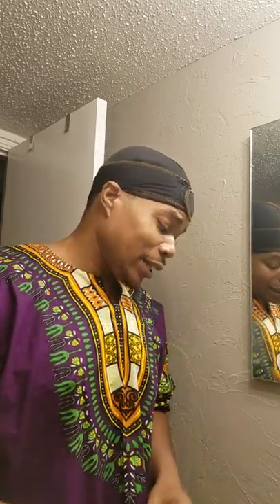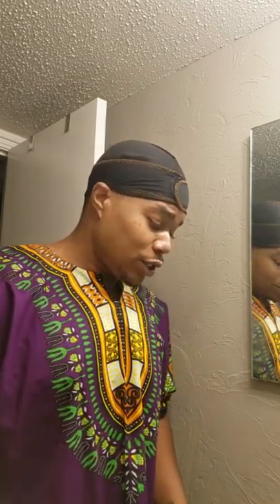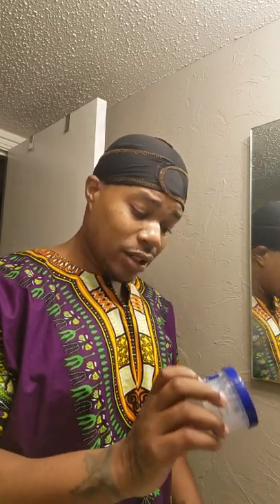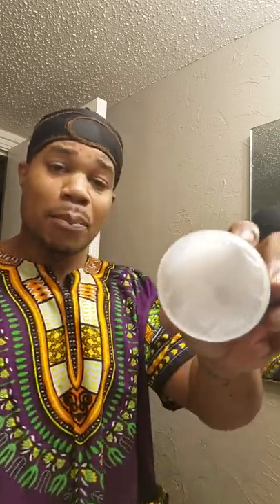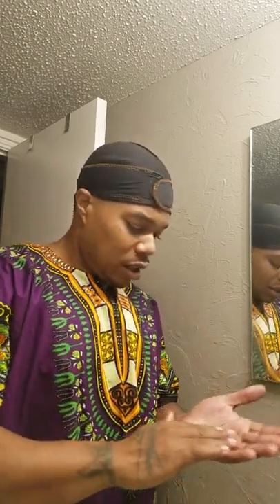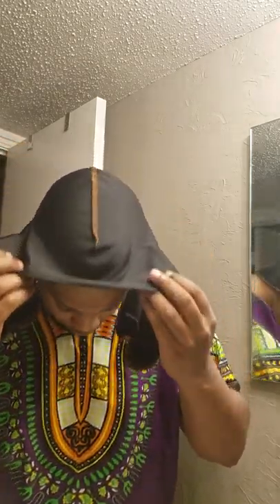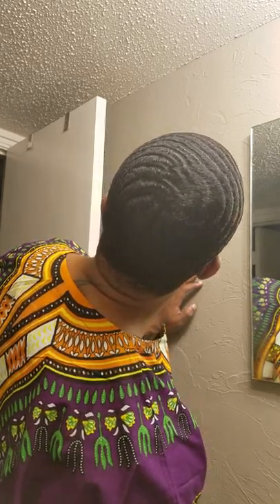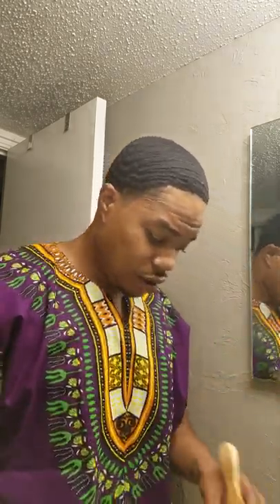What you need to swirl